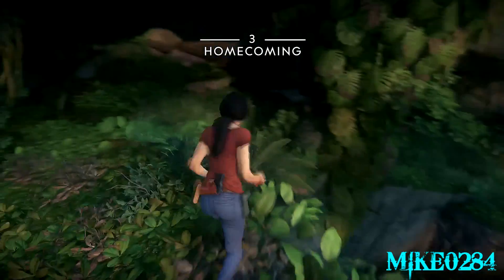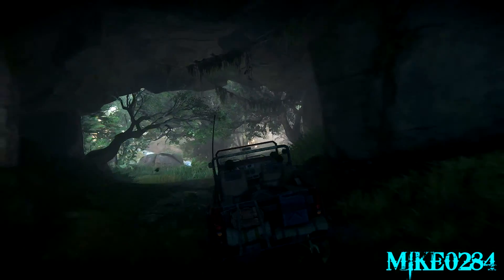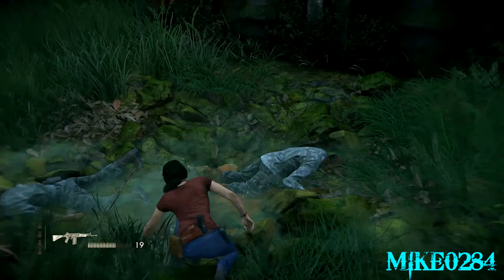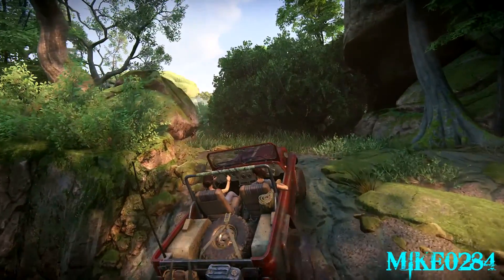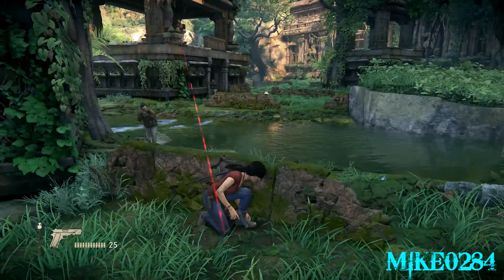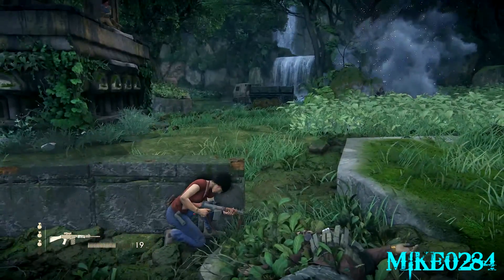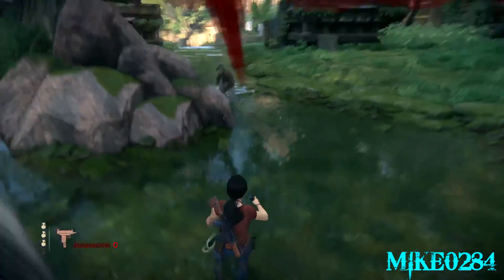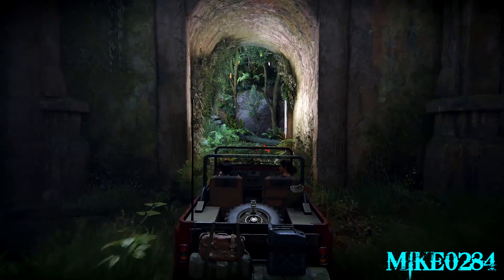Uncharted: The Lost Legacy Crushing Difficulty - Chapter 3: Homecoming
This is my video walkthrough for beating Uncharted: The Lost Legacy on Crushing difficulty.